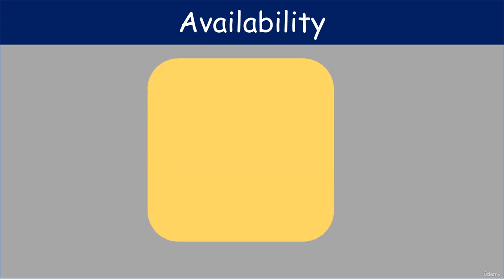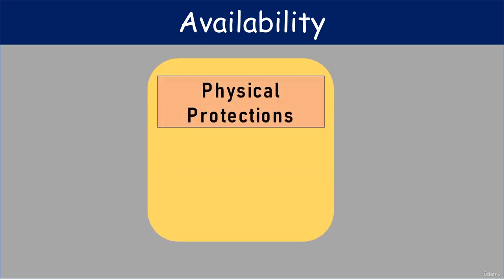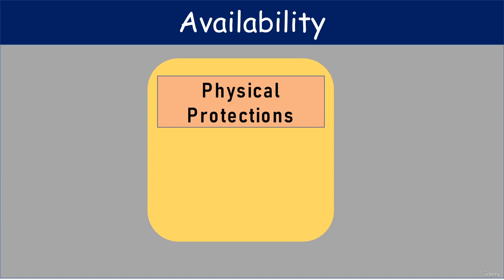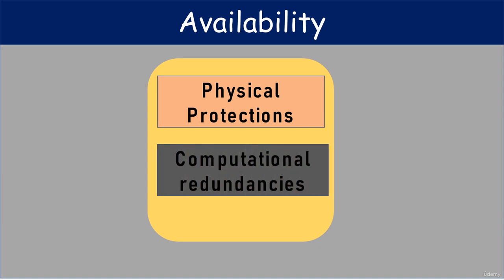5 CIA 03(Cyber Security Udemy Course for free)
The CIA's trade relates primarily to intelligence gathering and analysis, rather than traditional commercial trade. Their activities involve acquiring and analyzing information through various means, including human intelligence, signals intelligence, and satellite imagery. This information is then used to inform policymakers and support national security interests. While specific details about the CIA's trade are generally not publicly available due to the secretive nature of their operations, it's known that they collaborate with other intelligence agencies, both domestically and internationally, to gather and share information on various global issues.